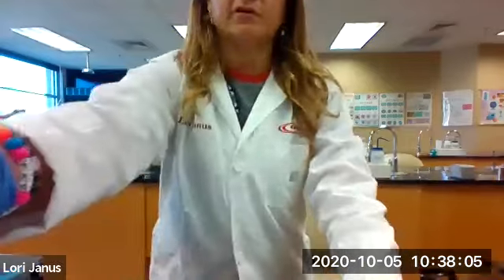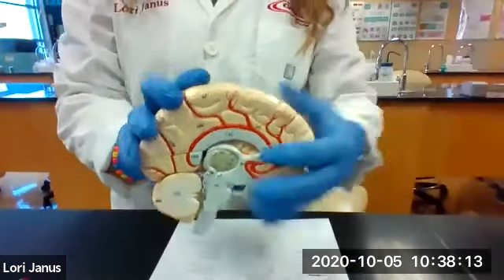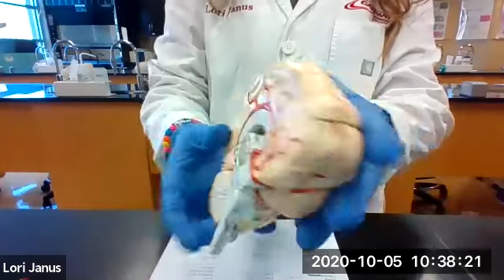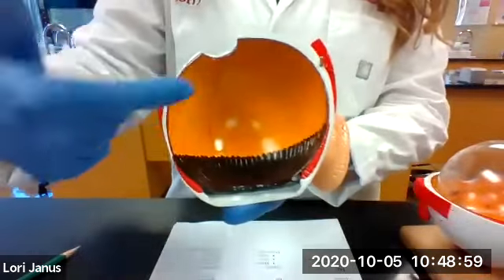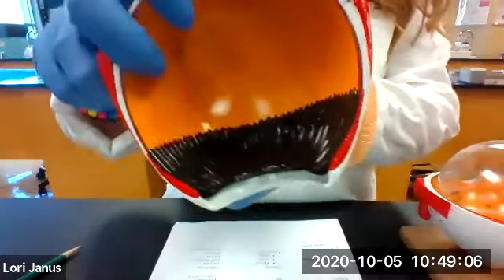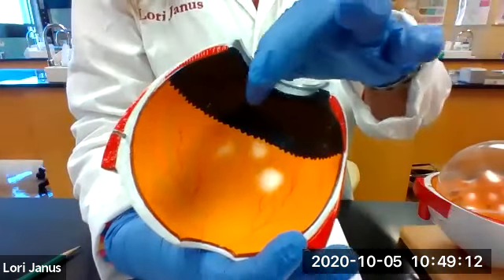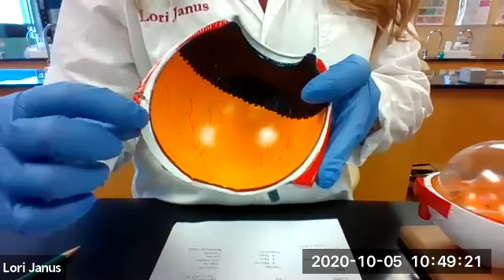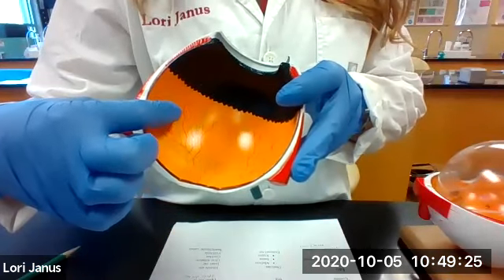Brain, Eye, Ear Models